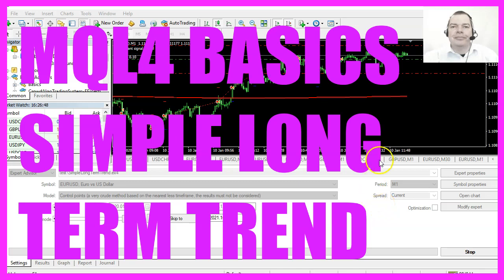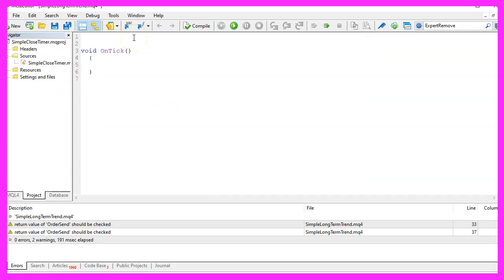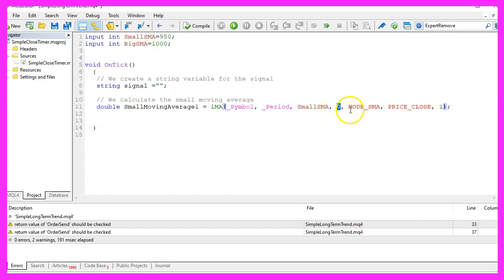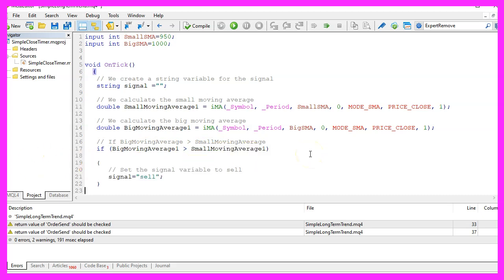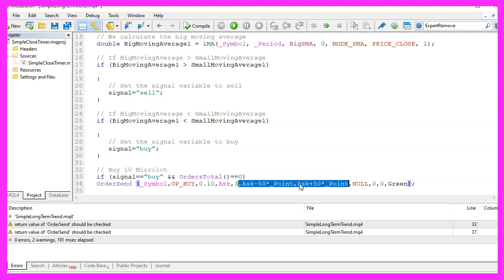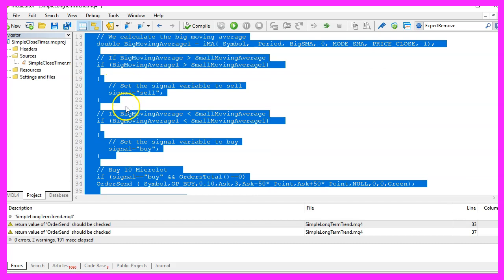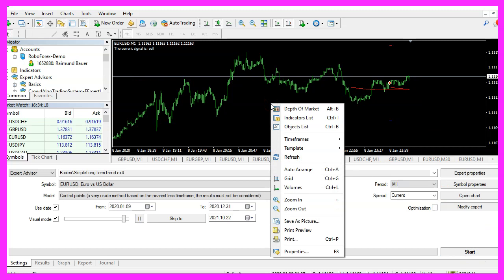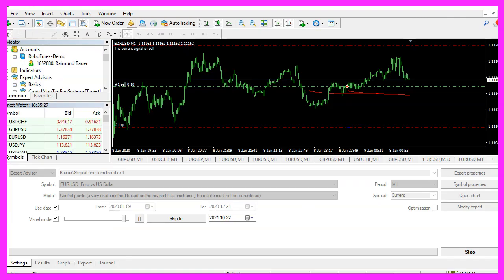MQL4 TUTORIAL BASICS - 128 SIMPLE LONG TERM TREND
With MQL4 for Metatrader4 we create an Expert Advisor to calculate the long term trend with an SMA crossover EA ...